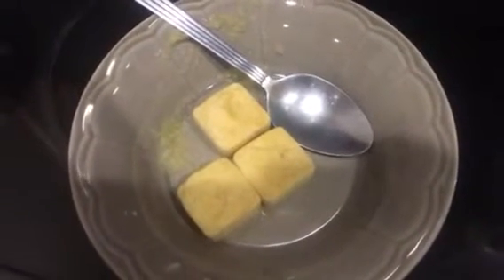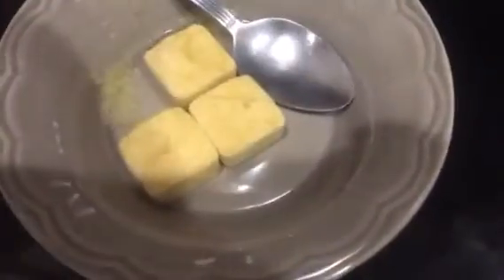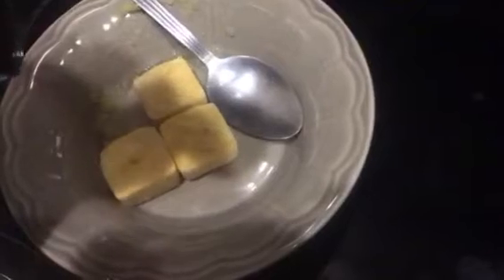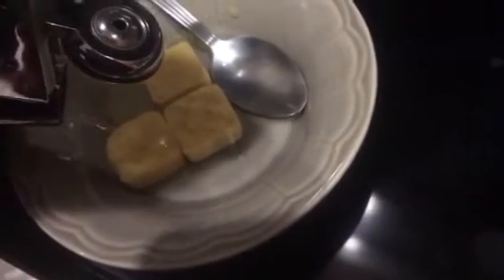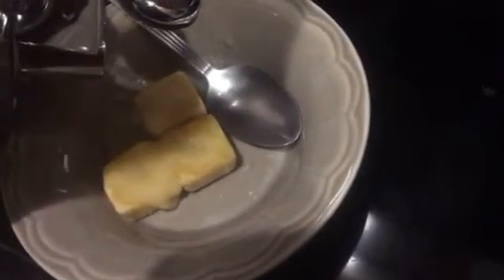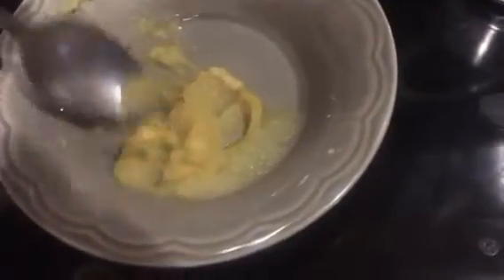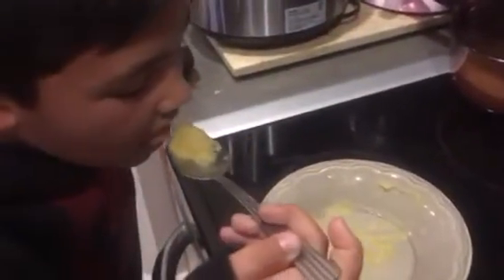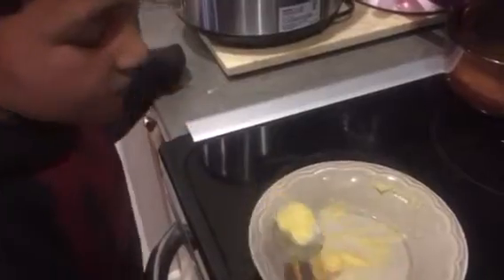Rehydrating Freeze Dried Applesauce & “Official” Taste Test (Harvest Right)